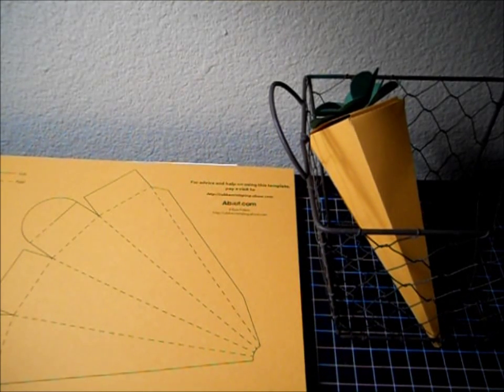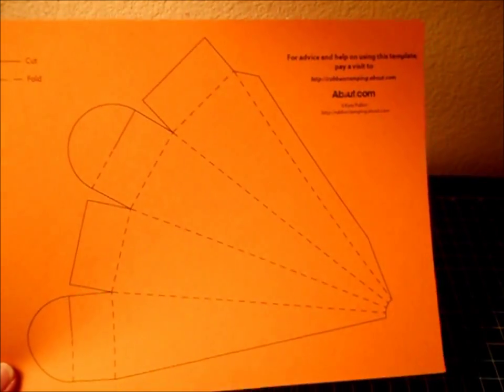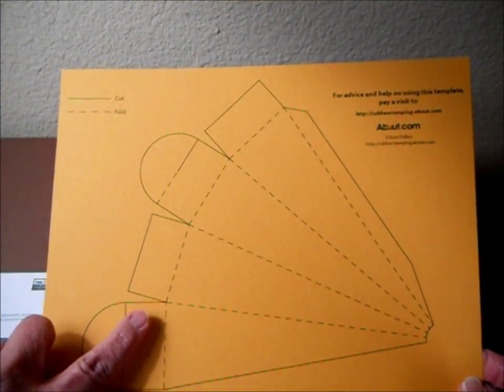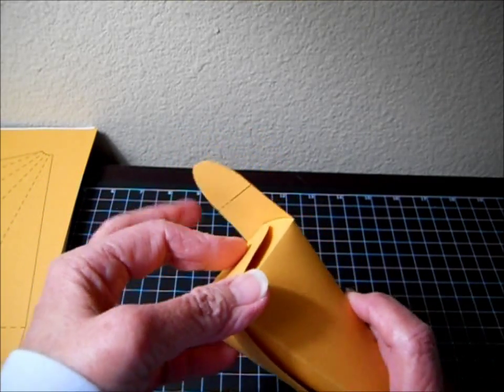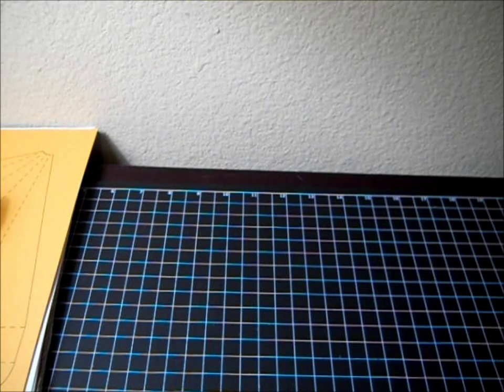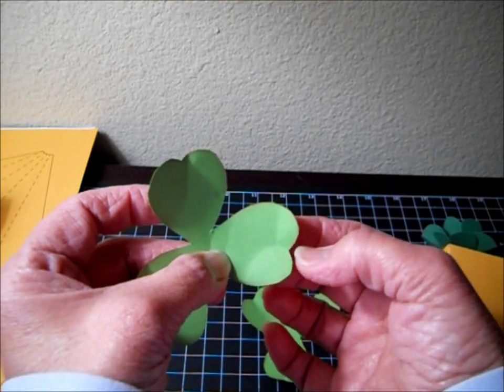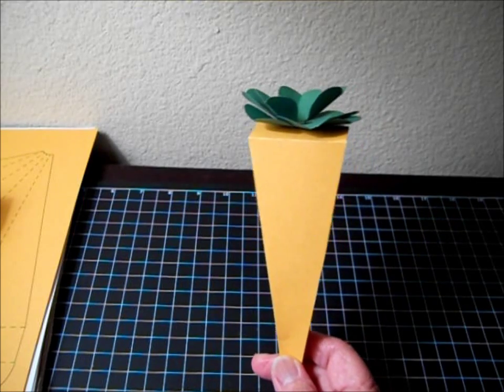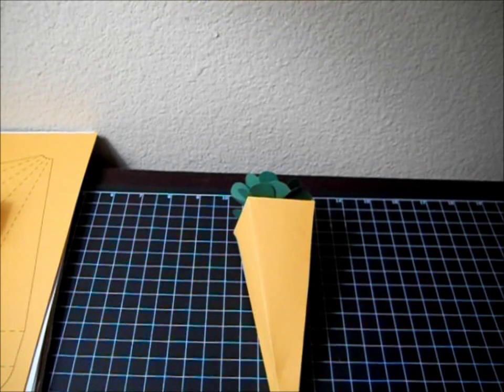Carrot Favor or Treat Box, (from Free Template)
"Carrot Box Template" found on the internet and easy directions